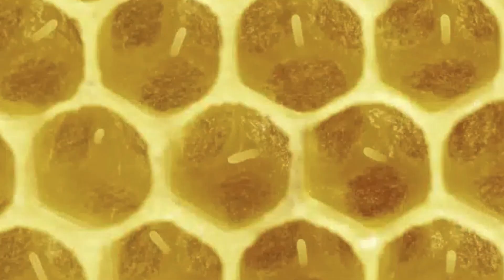Choosing Nucleus Colonies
The why and the how of choosing your own nucleus colonies when you pick them up.